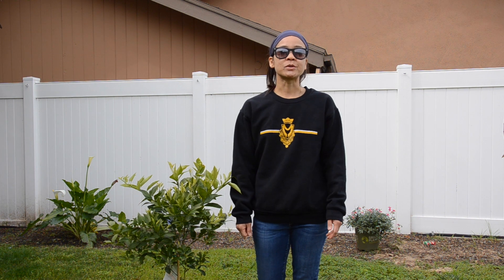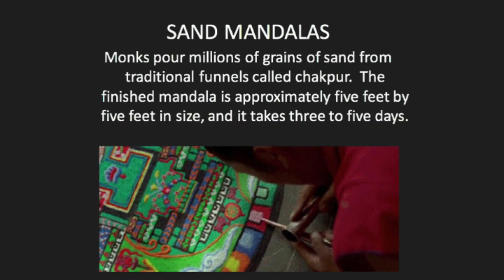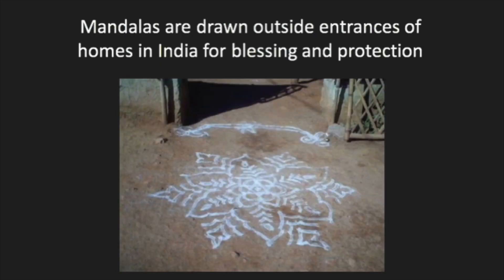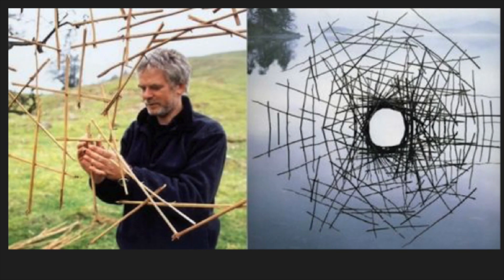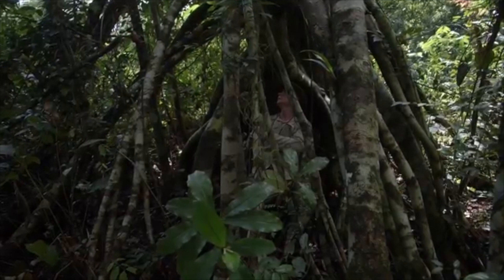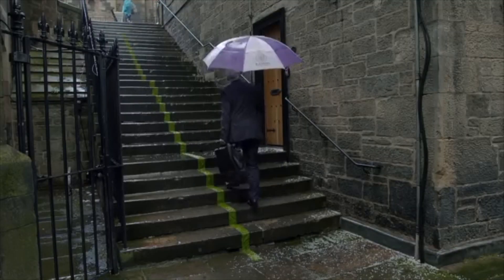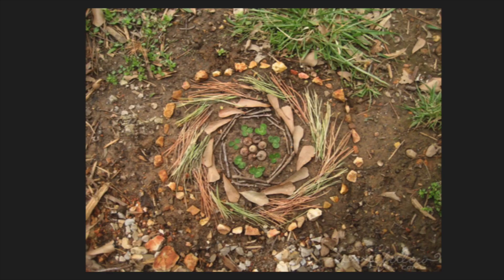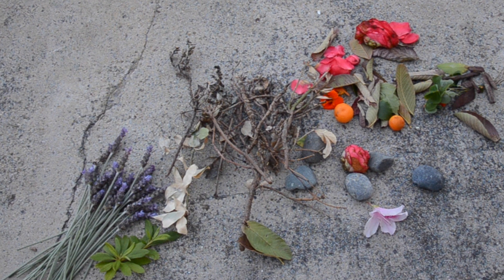WEEK 2: FULL MANDALA LESSON with MRS. MAI